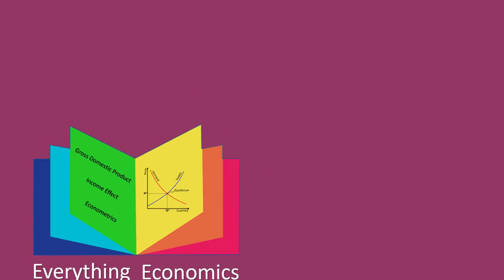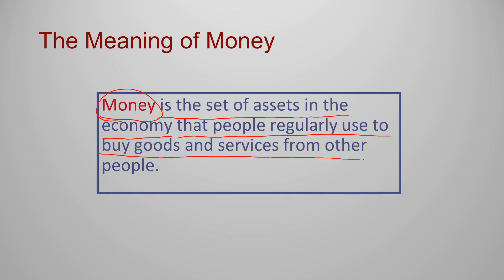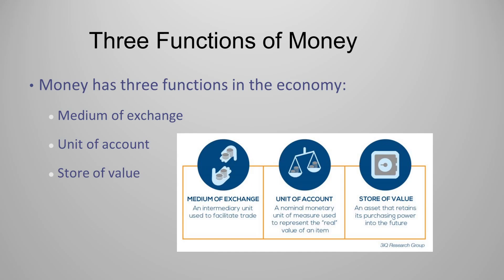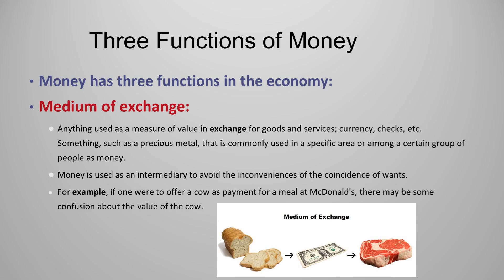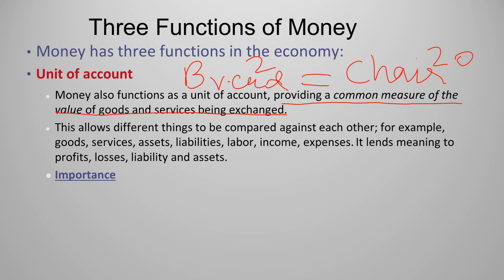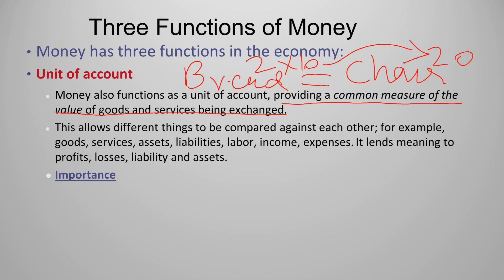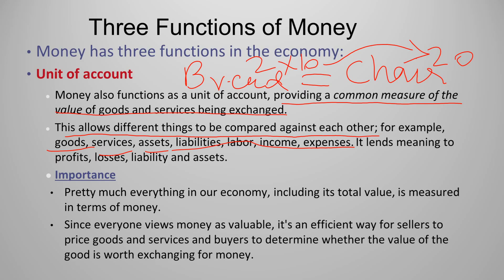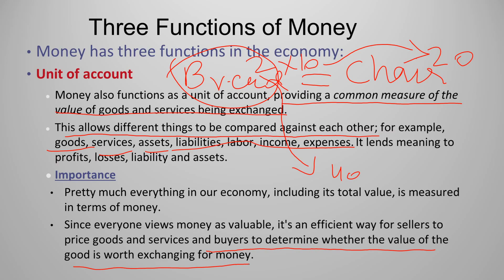The Monetary System (Part 1: What is Money?)